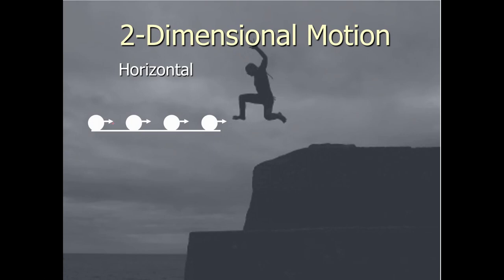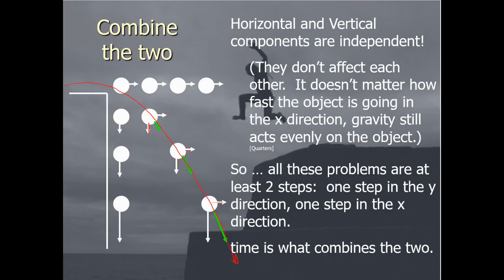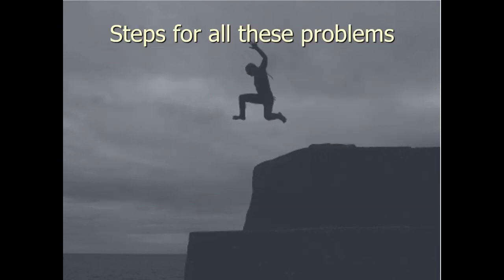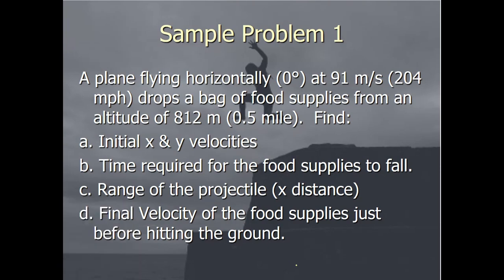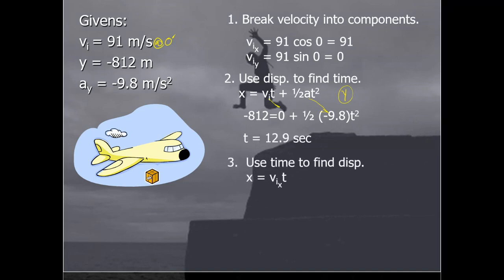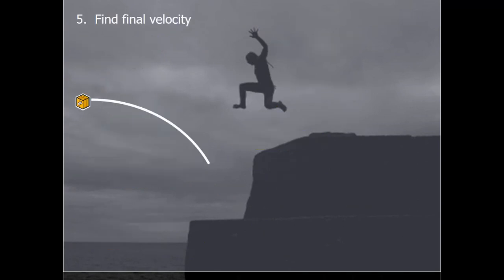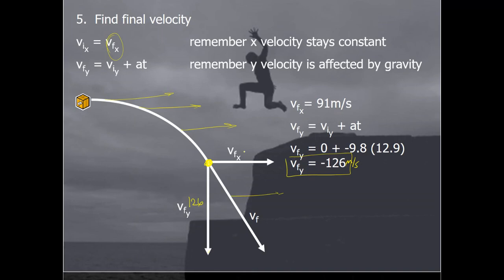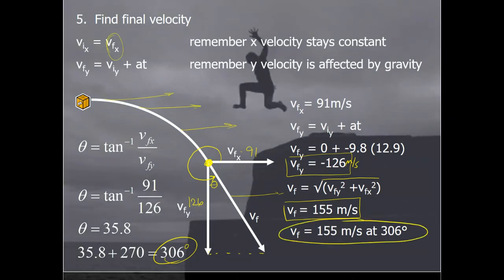2D Kinematics & Horizontal Problem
2 Dimensional Kinematics